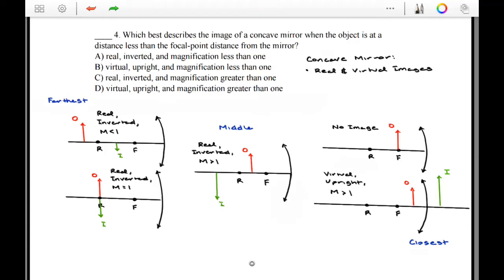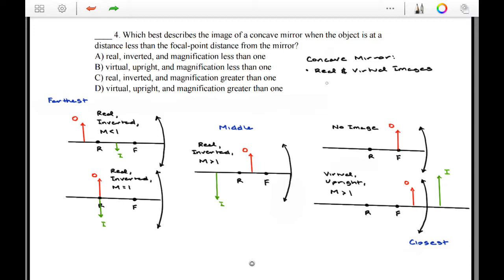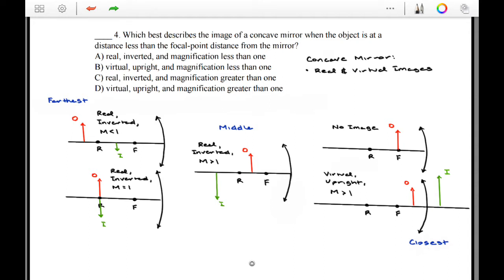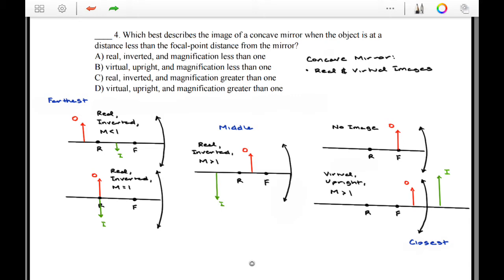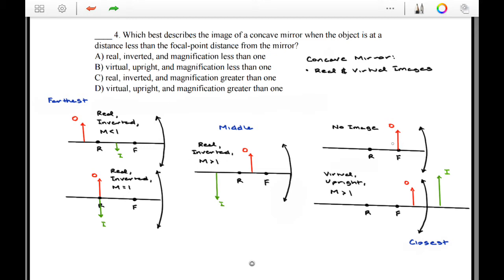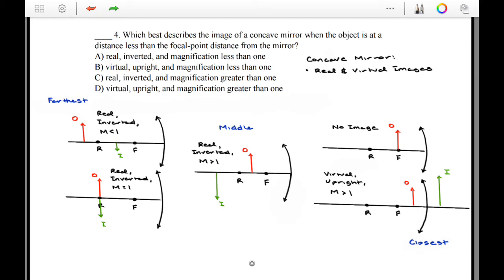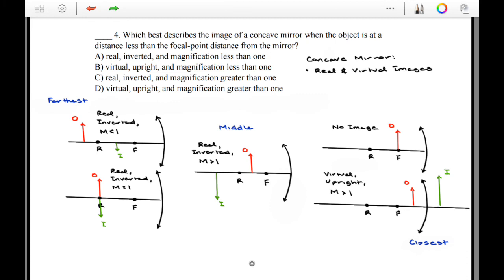Q4: Physics II Mock Final Exam (Part II)